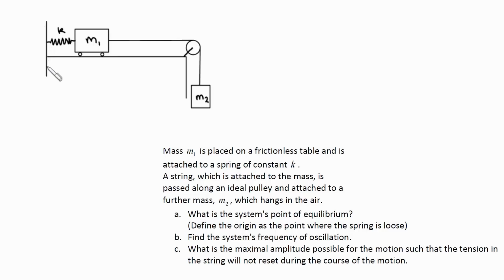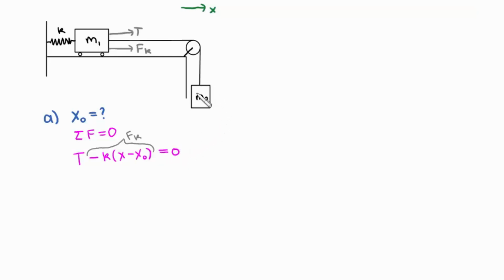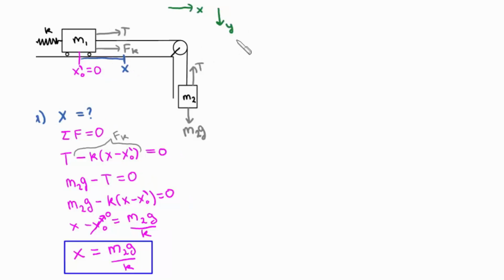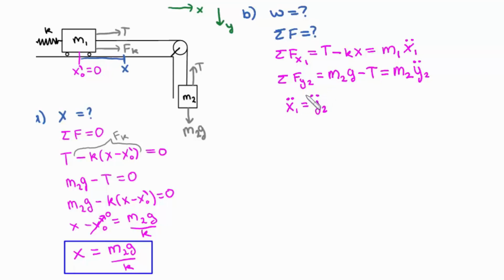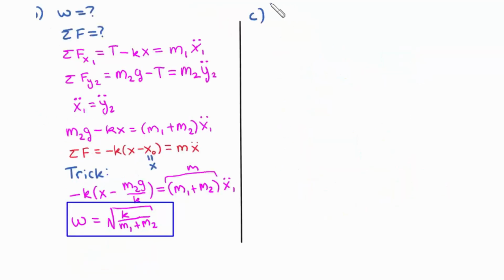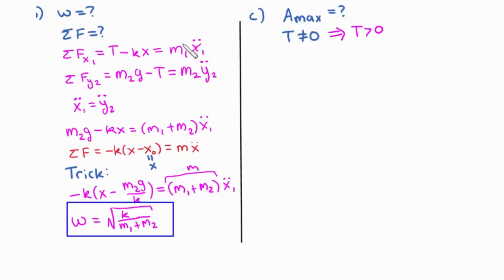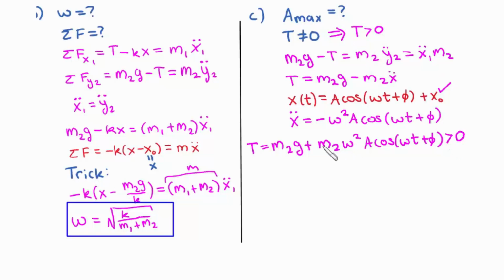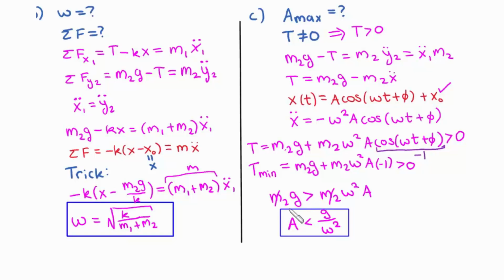Harmonic Motion Simple Harmonic Motion Exercise